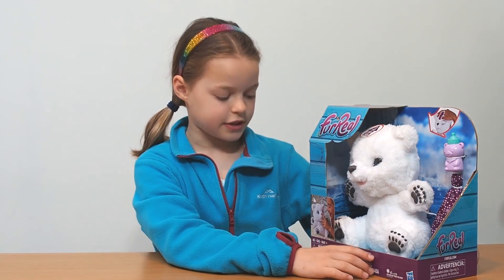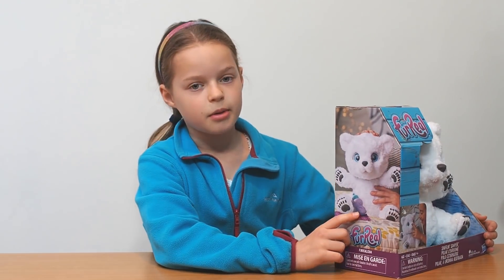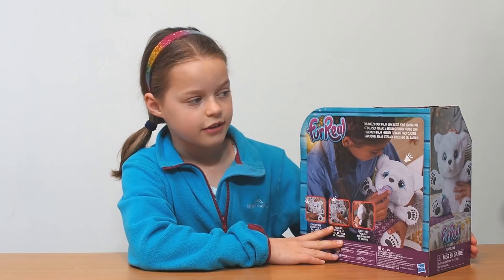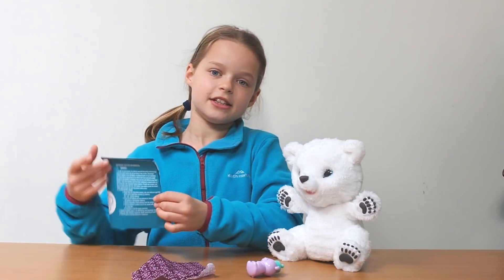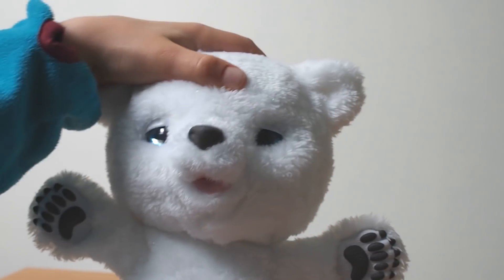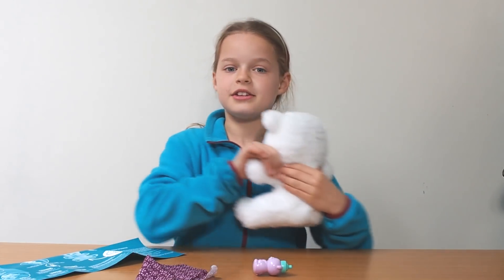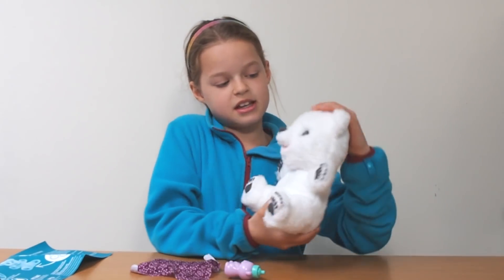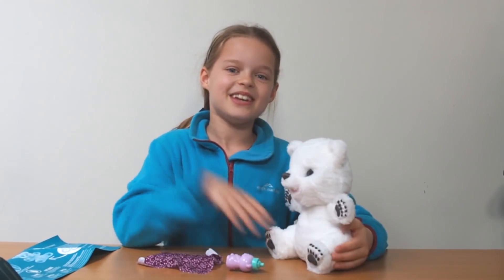Toy Tester Sophie reviews FurReal Sniffin'